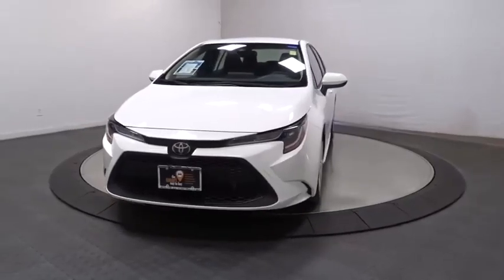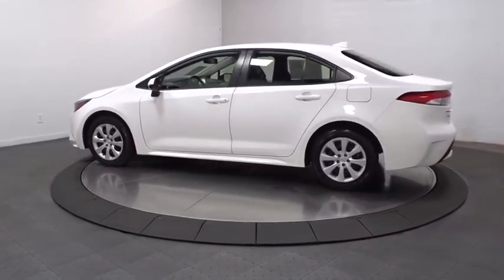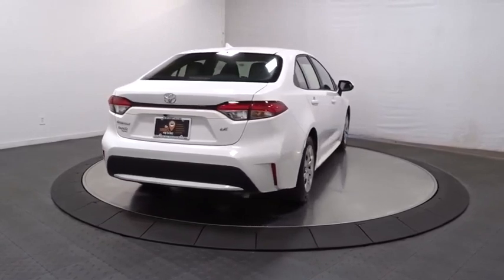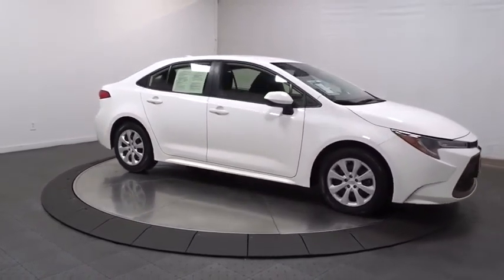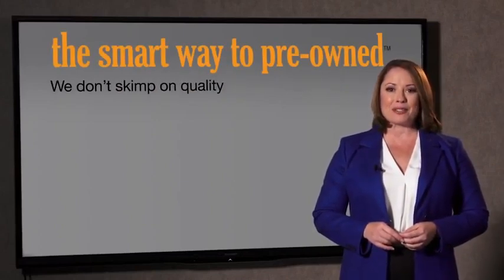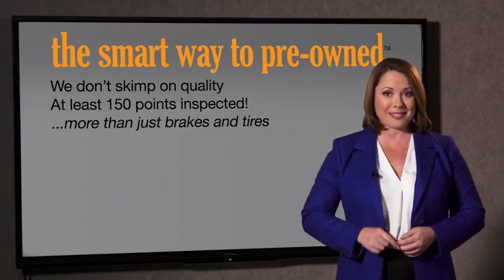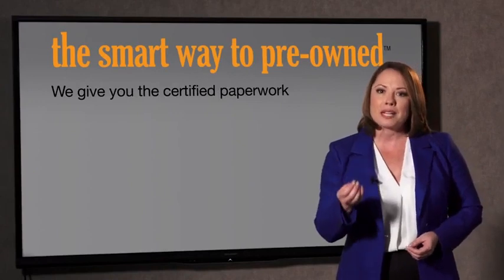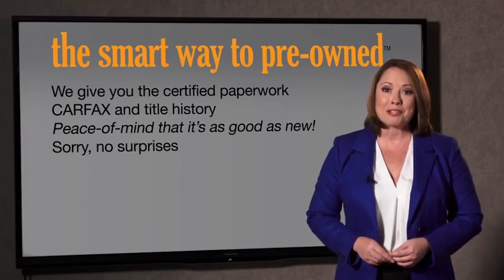2020 Toyota Corolla Hillside, Newark, Union, Elizabeth, Springfield, NJ T7802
White  2020 Toyota Corolla available in Hillside, New Jersey at Route 22 Toyota. Servicing the Newark, Union, Elizabeth, Springfield, NJ area.

PRINCIPAL PRIOR USE WAS A RENTAL!!! * * * * TOYOTA CERTIFIED * * * * * BETTER THAN NEW!1.8L 4-cyl DOHC 16-Valve Engine with Valvematic Technology, CVT 16-in. Wide Vent Steel Wheels And P205/55R16 Tires Front & Rear Disc Brakes Toyota Safety Sense 2.0: Pre-Collision Sys w/Pedestrian Detection, Full-Speed Range Dynamic Radar Cruise Control, Lane Departure Alert w/Steering Assist, Lane Tracing Assist, Automatic High Beams, Road Sign Assist Electronic Parking Brake (EPB) Star Safety System: VSC, TRAC, ABS, Elect Brake-Force Distribution, Brake Assist(BA) & Smart Stop Technology (SST) 8 Airbags: Dr & Fr Pass Adv Airbag Sys, Dr & Fr Pass Seat-Mounted Side Airbags, Dr Knee Airbag, Pass Seat Cushion Airbag Front & Rear Side Curtain Airbags LATCH (Lwr Anchors&Tethers for CHildren) for Outboard Rear Seating Positions Only Whiplash-Injury Lessening Front Seats Remote Keyless Entry System Integrated Backup Camera Fr & Rr Pwr Windows w/1-tch auto up/down Black Front Grille w/Sport Mesh Insert Bi-LED Headlights with DRLs LED tail and stoplights Color-Keyed Heated Power Outside Mirrors Color-Keyed Roof-Mntd Shark-Fin Antenna Fabric 6-Way Adjustable Driver seat, 4-Way Adjustable Front Passenger seat Audio, 8 Touch Screen, 6 Speakers, HandsFree Bluetooth, USB Media Port, 1 USB Charge Port Siri Eyes Free, Apple CarPlay Compatible 60/40 split fold-down rear seat 4.2-in. Color TFT Multi-Info Display Auto Climate Control w/ Push Btn Cntrls. SMART WAY! Are you tired of hidden fees and bogus rates ruining your search process? Now there's a way to avoid all of the nonsense. Introducing the smart way to buy from Route 22 Auto's. The advantages of the smart way to buy are endless. There is no pressure throughout your search. You can finally feel at ease when purchasing a car. Since there are no hidden fees, there are no The surprises or gimmicks revealed when you finally make a decision. Route 22 Autos salespeople are direct and value your time, so there is no back and forth or confusion. They know it's necessary for you to feel comfortable during the buying process and want to be trusted. The smart way to buy is smart for a reason. The team at Route 22 Auto's does Internet research every day to discover the right price for you. They make sure to look at competitors' pricing and numbers from industry experts so you can feel confident that you're getting the best offer possible. The main factors that contribute to your final cost are market value, product availability, days' supply in the market and the product age, color and equipment. It's easy to feel secure with the smart way to buy Check out this gently-used 2020 Toyota Corolla we recently got in. Everyone hates the gas pump. Skip a few gas stations with this super fuel efficient ToyotaCorolla. This is the one. Just what you've been looking for. Beautiful color combination with Super White exterior over Unknown interior making this the one to own! Surprising quality accompanied by a high level of performance...this Super White on Unknown Toyota Corolla LE could end up being the perfect match for you.
2 LCD Monitors In The Front,Radio: Audio AM/FM w/Navigation -inc: 6 speakers, 8 touchscreen, connected navigation scout GPS link app w/3-year complimentary trial, app suite, Siri Eyes Free, Apple CarPlay compatible, auxiliary audio jack, 2 USB 2.0 ports, media port iPod connectivity and control, hands-free phone capability, voice recognition and music streaming via Bluetooth wireless technology,Graphic Equalizer,Radio w/Seek-Scan, Clock, Speed Compensated Volume Control, Steering Wheel Controls and Radio Data System,Integrated Roof Antenna,Black Grille,Body-Colored Power Heated Side Mirrors w/Manual Folding,Clearcoat Paint,Compact Spare Tire Mounted Inside Under Cargo,Black Side Windows Trim,Tires: P205/55R16 All-Season,Variable Intermittent Wipers,Fully Galvanized Steel Panels,Light Tinted Glass,Fully Automatic Projector Beam Led Low/High Beam Daytime Running Auto High-Beam Headlamps w/Delay-Off,Body-Colored Rear Bumper w/Black Rub Strip/Fascia Accent,Wheels w/Full Wheel Covers,Fixed Rear Window w/Defroster,Steel Spare Wheel,Body-Colored Front Bumper w/Body-Colored Rub Strip/Fascia Accent,LED Brakelights,Body-Colored Door Handles,Trunk Rear Cargo Access,Wheels: 16 Wide Vent Steel,Interior Trim -inc: Piano Black Instrument Panel Insert, Metal-Look Console Insert and Metal-Look Interior Accents,Trip Computer,Rear Cupholder,Fade-To-Off Interior Lighting,Systems Monitor,Front Cupholder,1 12V DC Pow